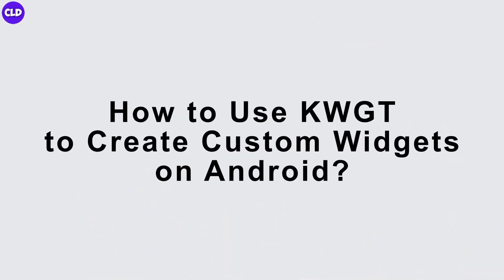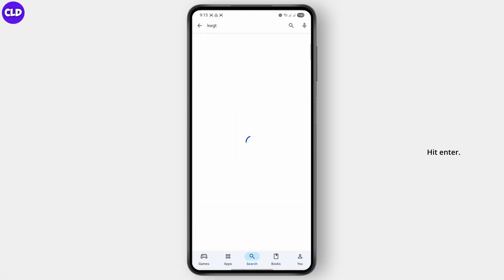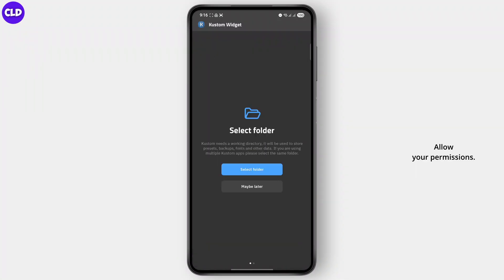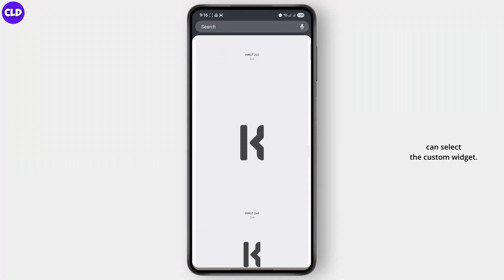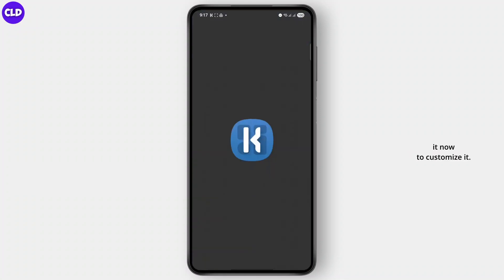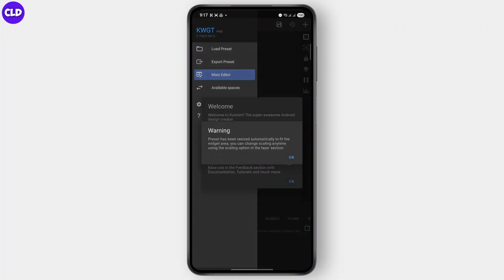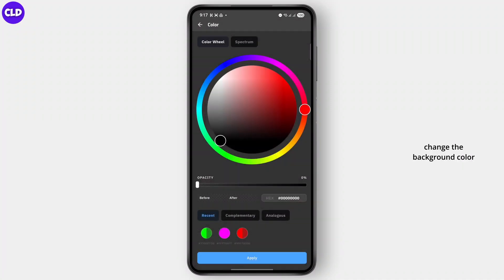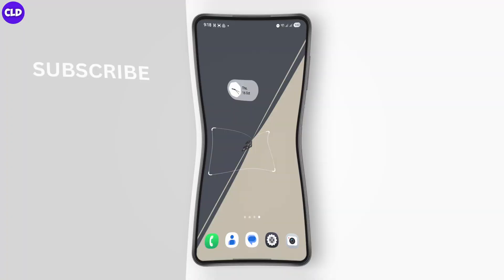How to Use KWGT to Make Custom Widgets on Android?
Want to use KWGT to make custom widgets on your Android device? This video will guide you through the steps on how to create and customize widgets with KWGT quickly and easily. Whether you're asking, "How do I use KWGT to make widgets?" or need help designing personalized widgets for your home screen, this tutorial has you covered. Learn the steps to fully customize your Android widgets and make your device truly yours. Watch now to see how you can use KWGT to make custom widgets on Android today!

Timestamps:
00:00 How to Use KWGT to Make Custom Widgets on Android
00:06 How Do I Create Widgets with KWGT?